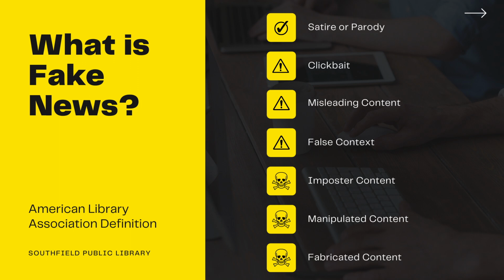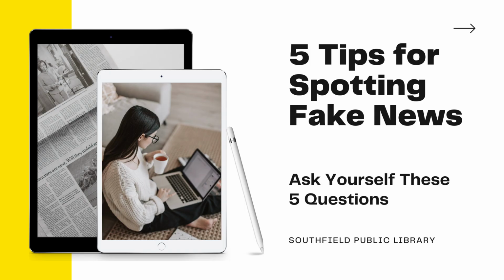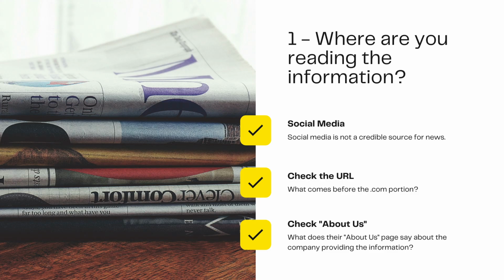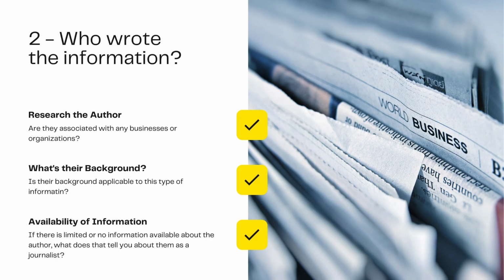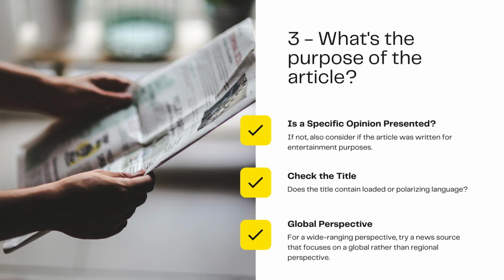Quick Tips for Spotting Fake News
Information is everywhere, but not all of it is accurate. In this short program, learn tips on finding trustworthy sources to meet your information needs.